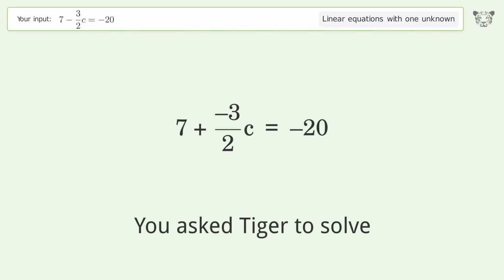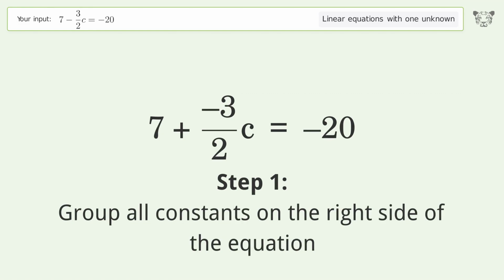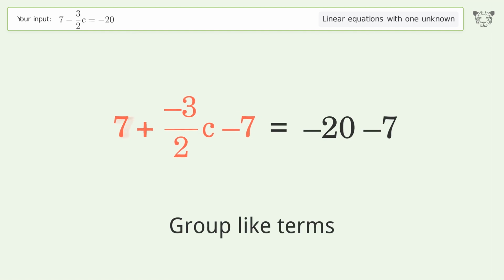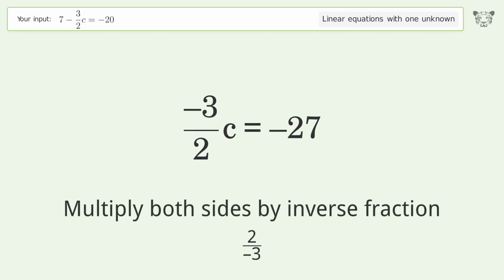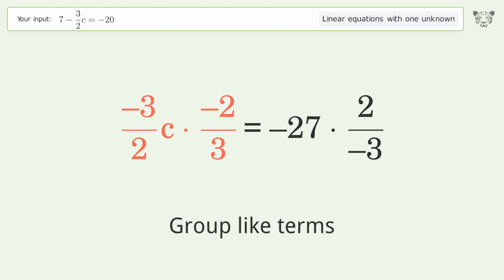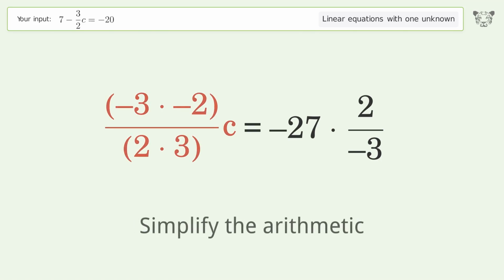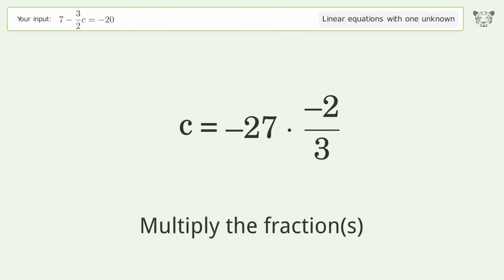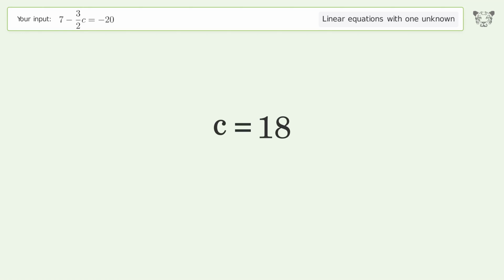Solve 7-3/2c=-20: Linear Equation Video Solution | Tiger Algebra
Struggling with 7-3/2c=-20? Watch our step-by-step video on Tiger Algebra to master this linear equation effortlessly.